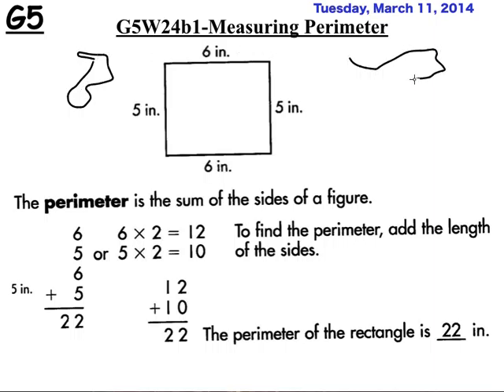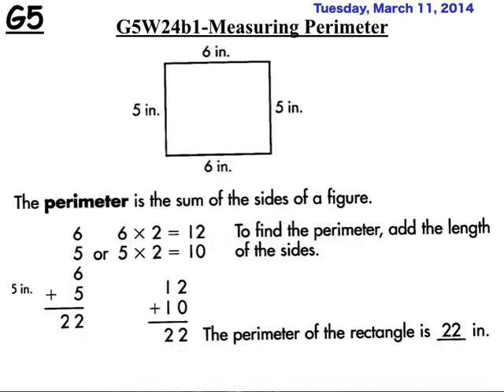EDUC527-W6-031114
Using Screenink and Quicktime